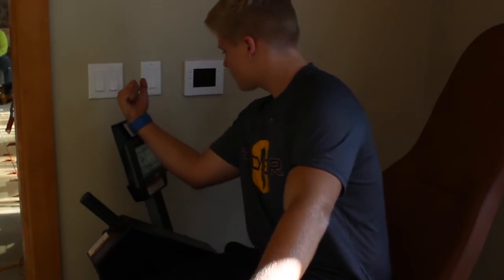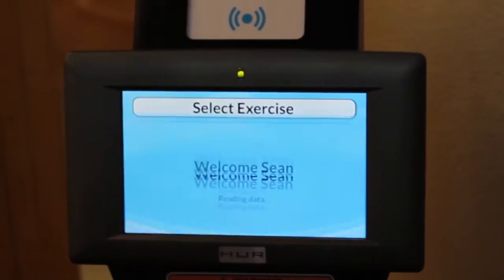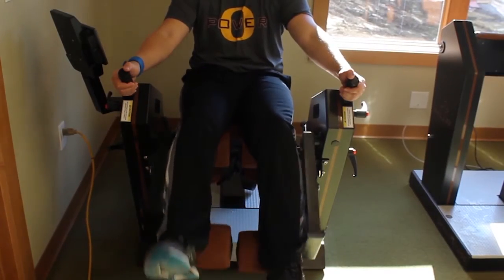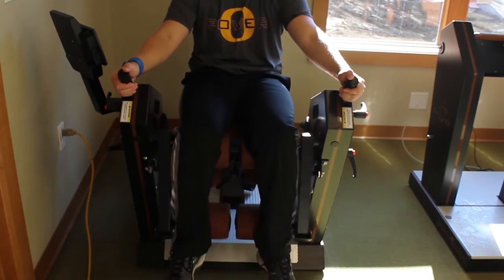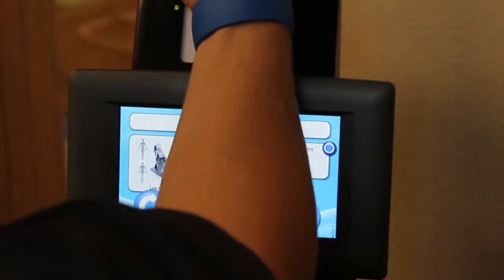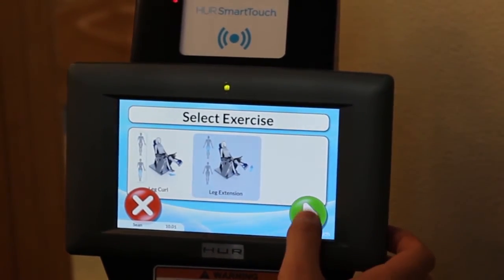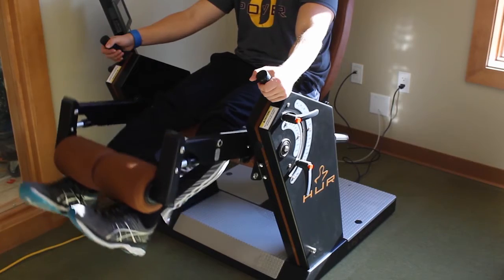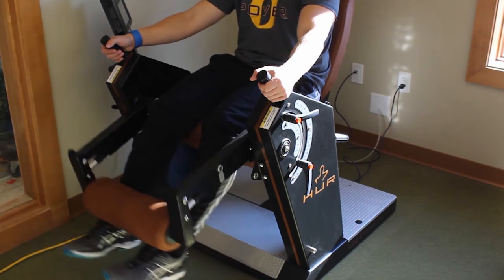Leg Curl Demonstration